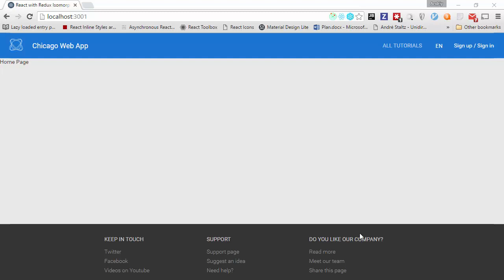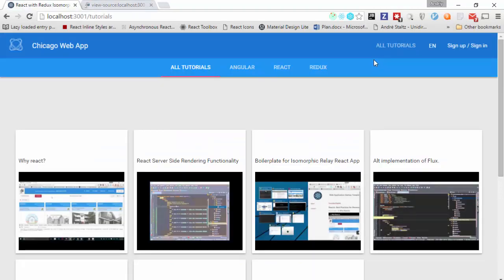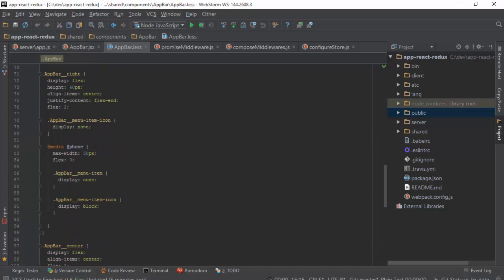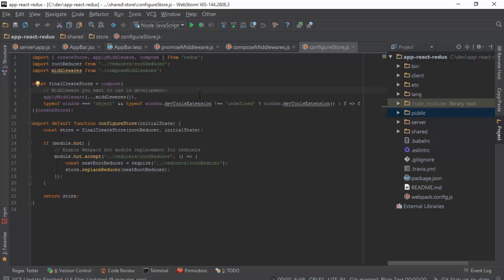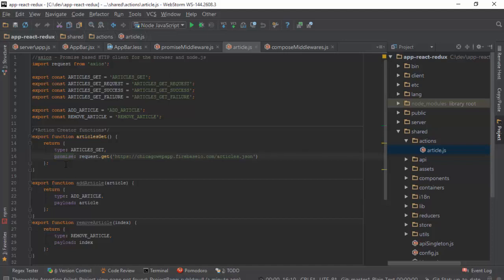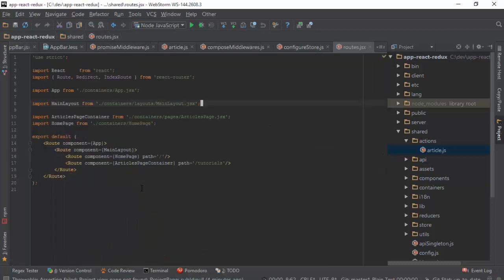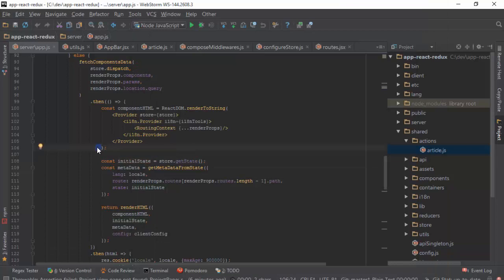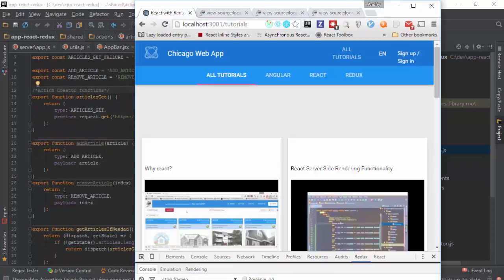2. Asynchronous request handling in react-redux isomorphic applications